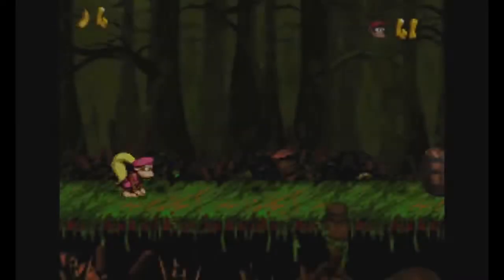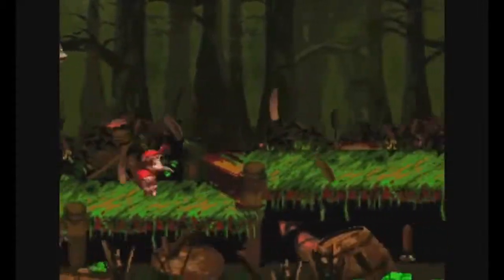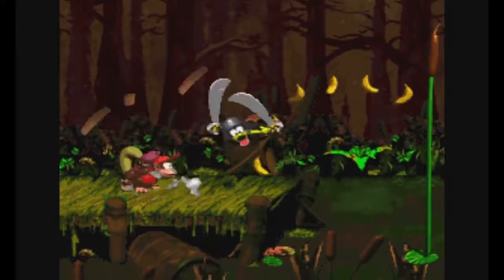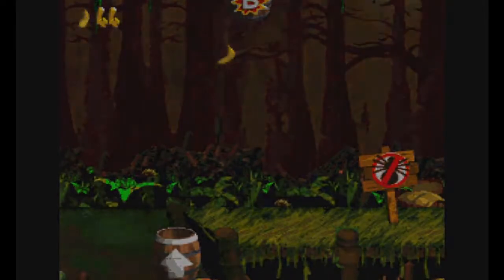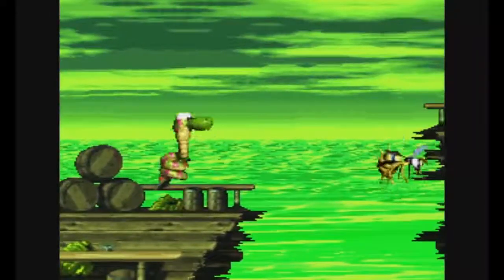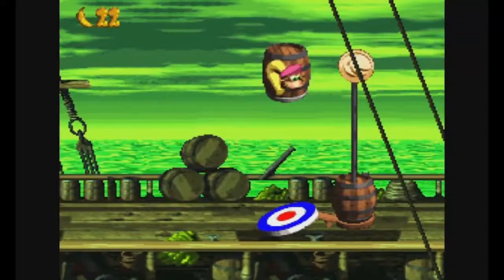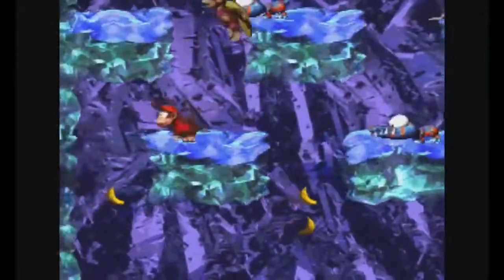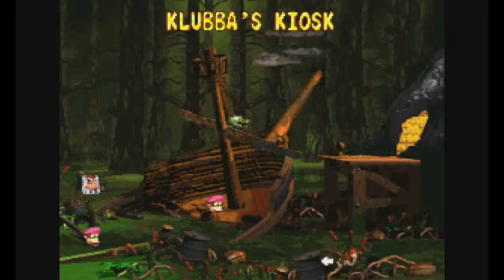Let's Play Donkey Kong Country 2 w/Unova & Scrappy Part 4 - Jumping on Croc Heads